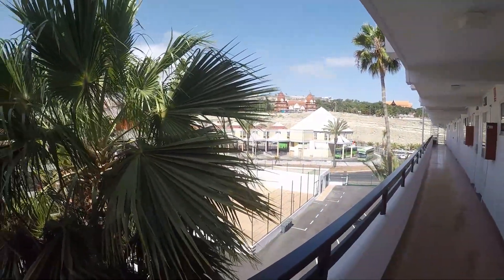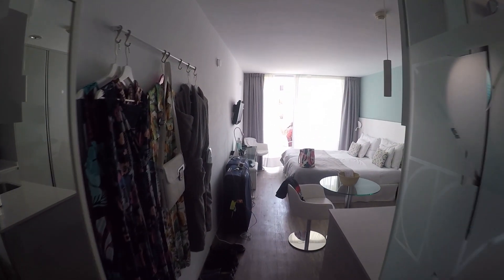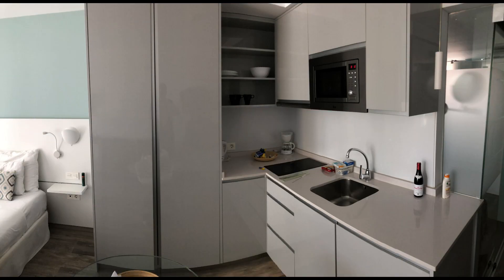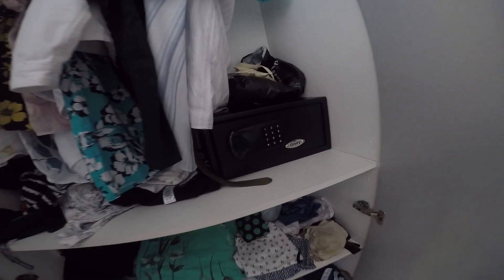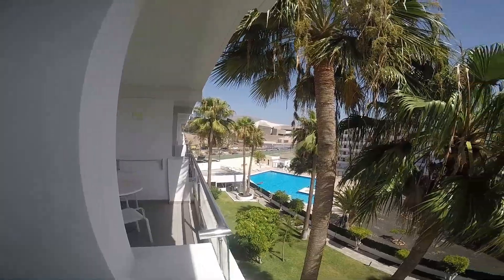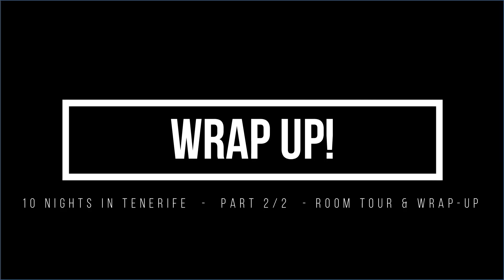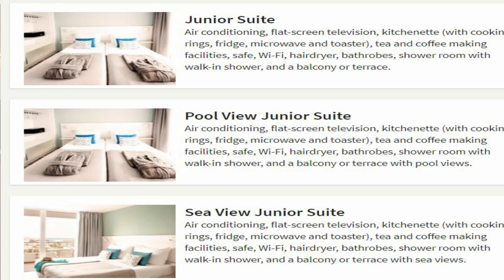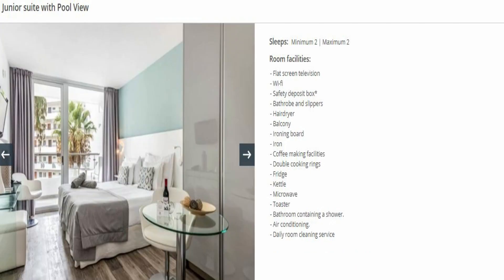No 98. Room Tour (610, Junior Suite) @ Coral Ocean View Tenerife (Sunprime Ocean View)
In Part 2/2 of 10 Nights in Tenerife during July 2019, join me as I take you on a tour of our Room in the: "Coral Ocean View Hotel," also known as the "Sun Prime ocean View Hotel."

This video provides our personal opinion of the room we stayed in (610) for 10 Nights, during our 2019 summer vacation to Tenerife.

At the end of the room tour, I deliver a wrap on our opinion (both good and not-so-good) in a bid to help anyone else planning to stay at this fantastic hotel.